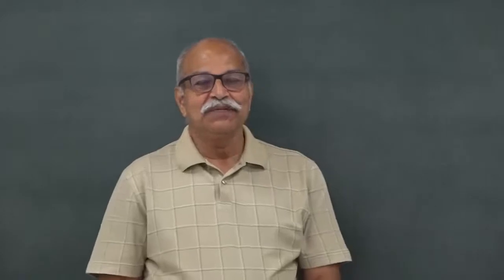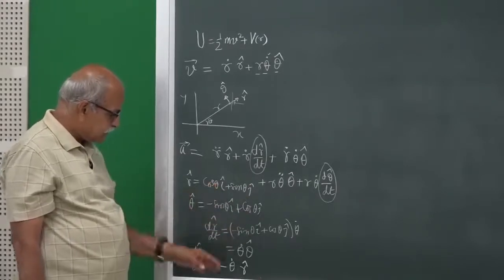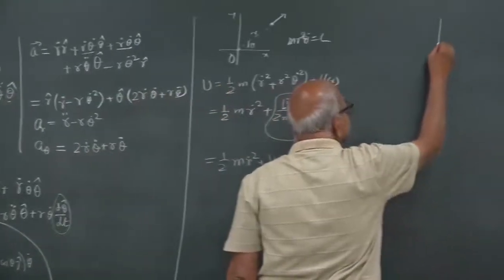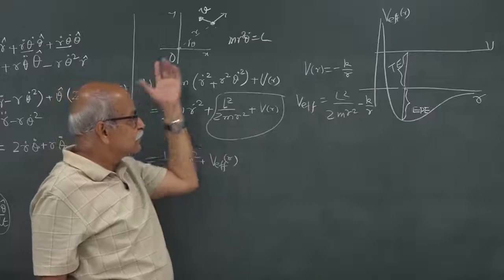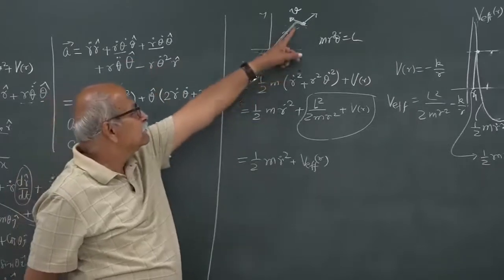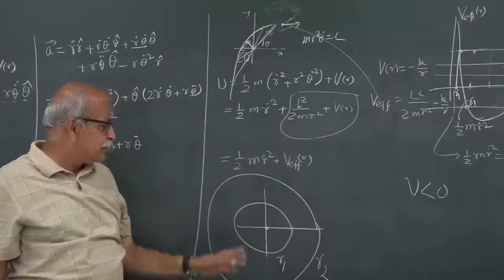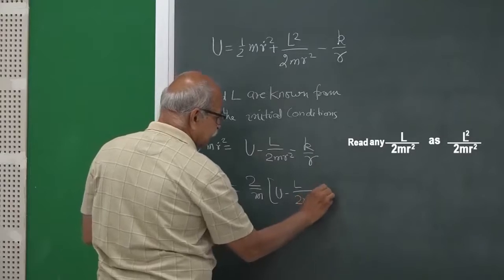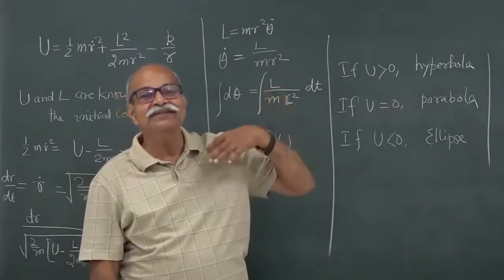Lecture 07 Effective potential energy diagrams